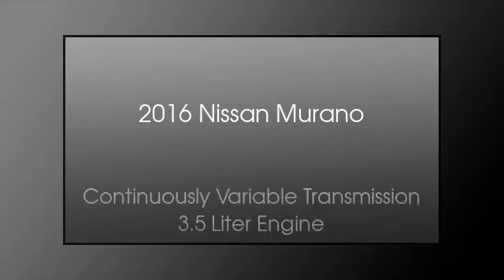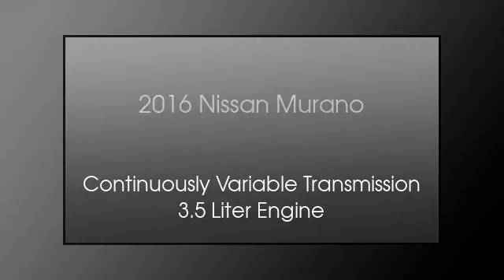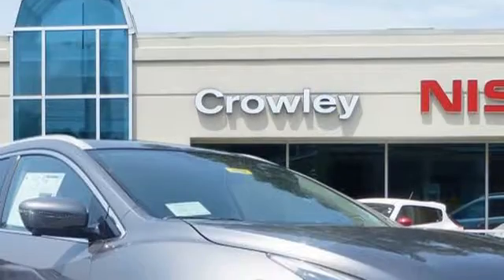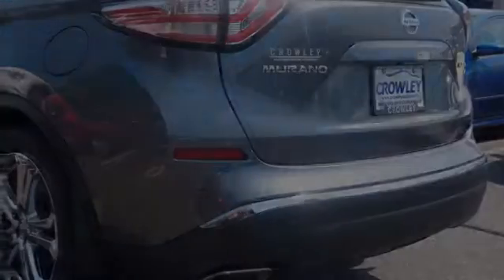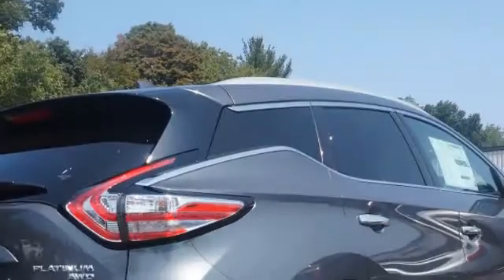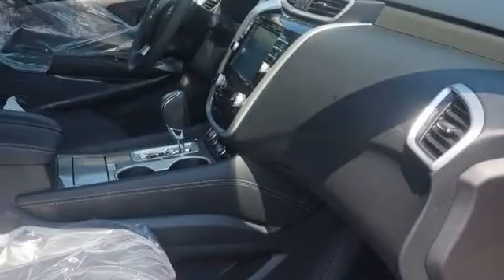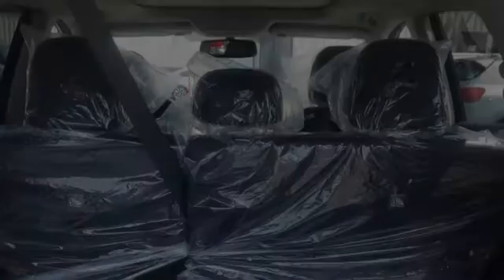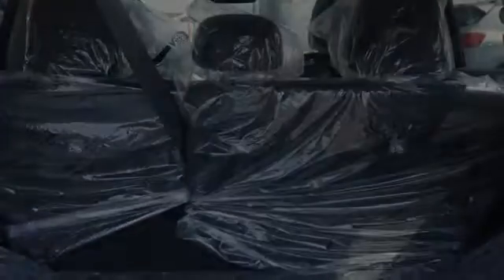2016 Nissan Murano